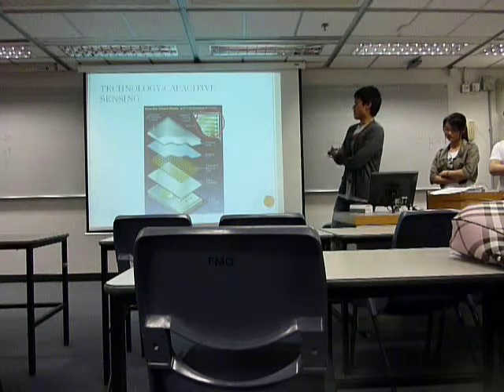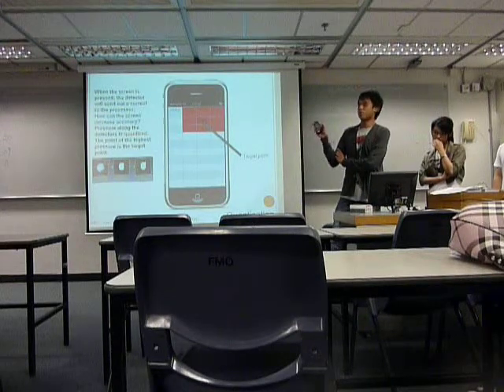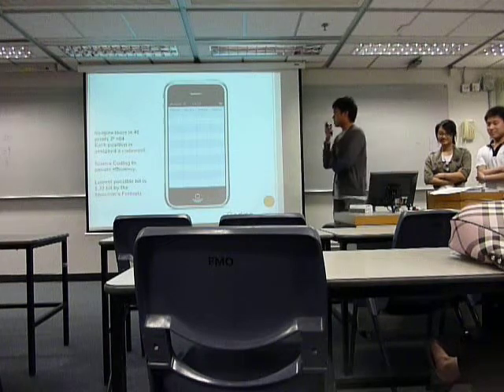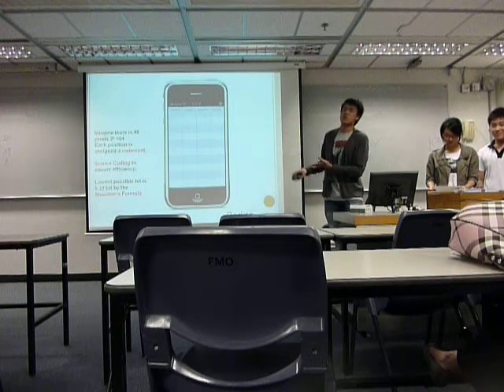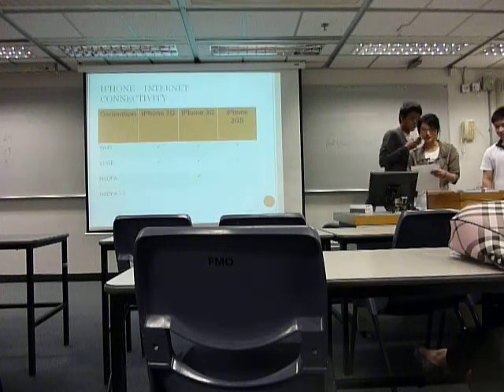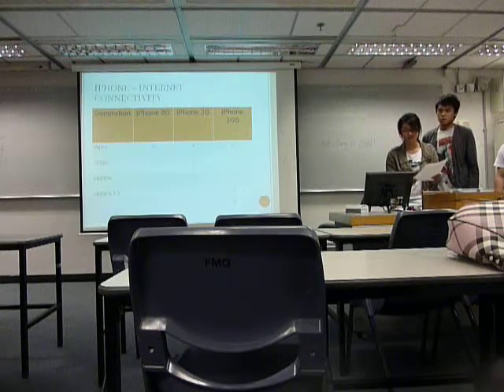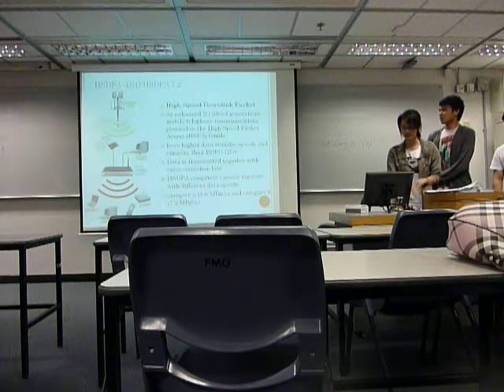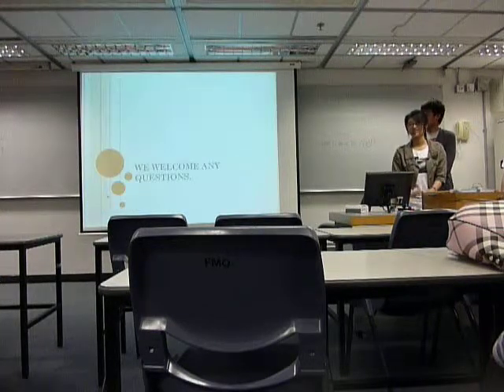ELEC001 2010 Spring Group 39 Part 2.MOV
Apple iPhone and iPod   Leung Hoi Yin   Tsui Hin Kan   Ning Ngai Man